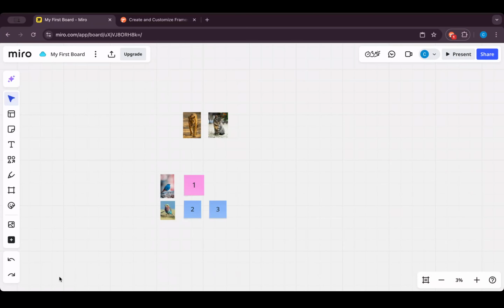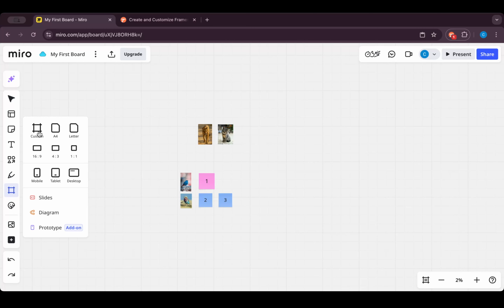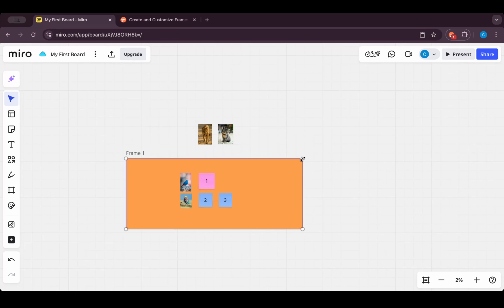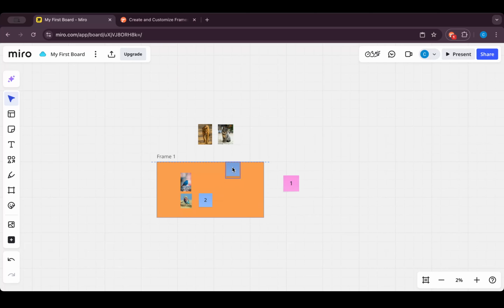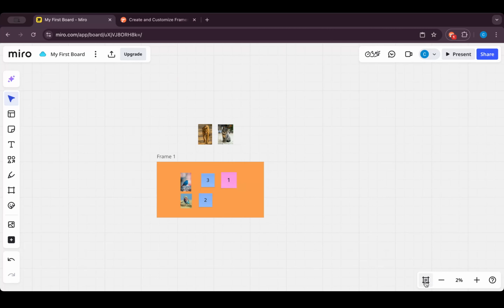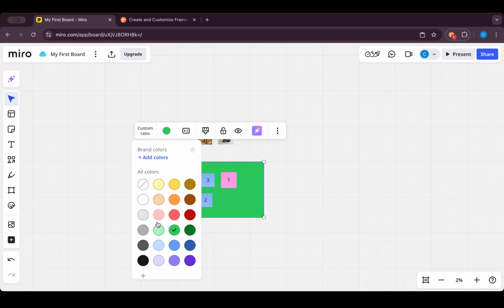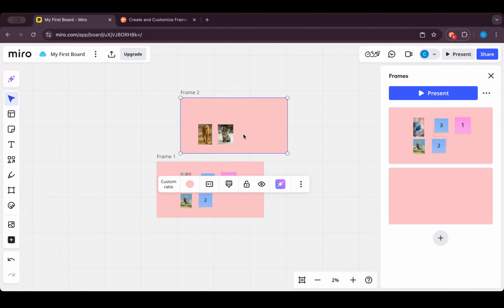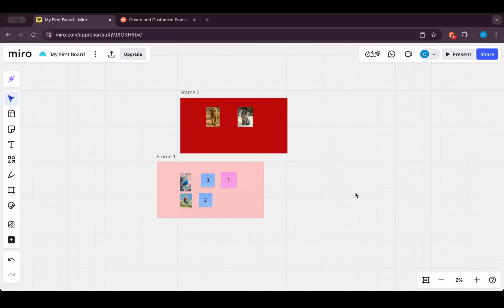Use Frames in Miro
How to Use Frames in Miro 🖼️ Organize your whiteboard like a pro — frames make everything cleaner and easier to present!

Steps
• Open your Miro board → click Frames on the left toolbar
• Drag a Frame preset (e.g., 16:9, Kanban) onto the board
• Resize by dragging edges → reorder frames in the Frames panel
• (Optional) Export frames as PDF or images

Timestamps
0:00 (How to Use Frames in Miro)
0:05 Open Frames Tool
0:20 Add & Resize Frames
0:40 Wrap-up

Helpful Tips: Organize Slides Fast, Great For Presentations, Export Content Easily

If you find this video on How to Use Frames in Miro helpful, please consider subscribing to the channel so we can continue to bring you amazing troubleshooting tips for your PC!